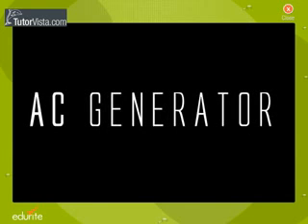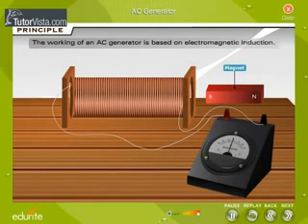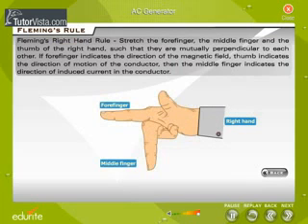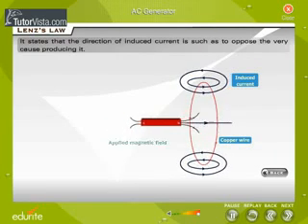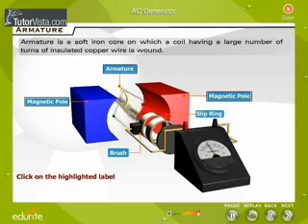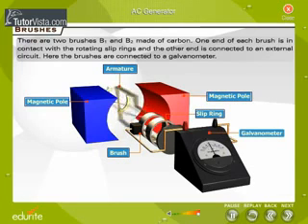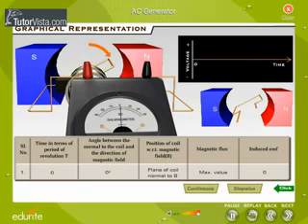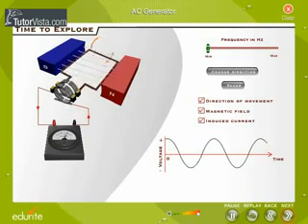Alternator genset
Kdh